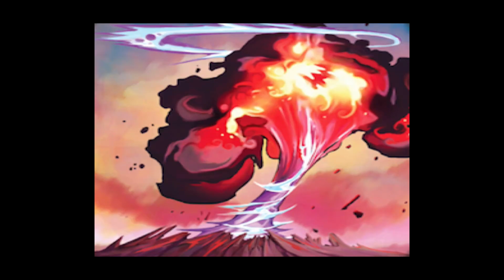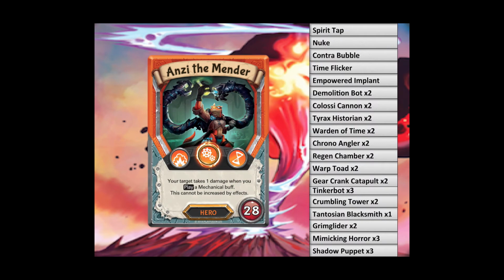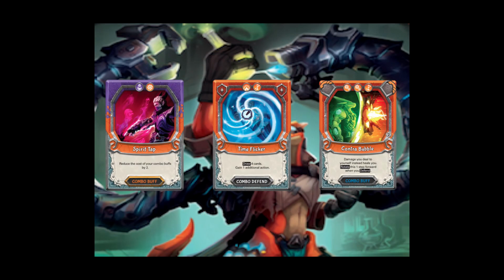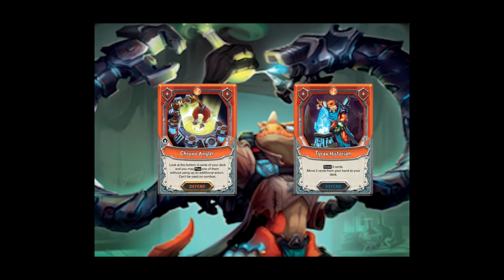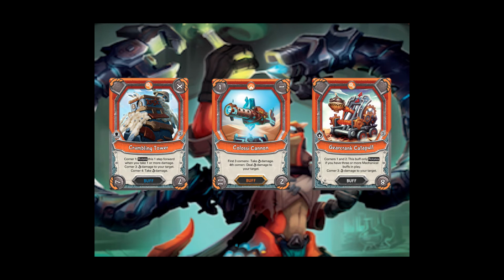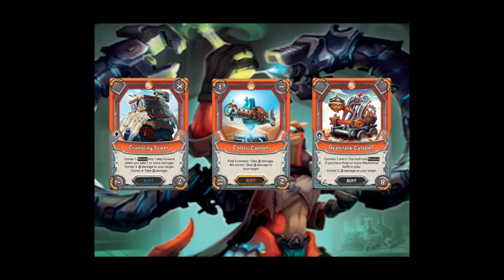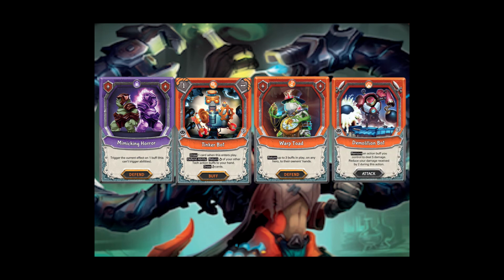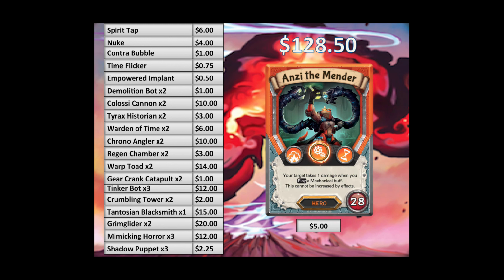[Lightseekers] Seekers A to Z: Evil Genius Starter Kit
Today we look at our Anzi the Mender deck: Evil Genius Starter Kit.  This has it all.  Explosions.  Evil cackling.  More Explosions.  Check it out!

To get a deck just like this hop over for all your singles card purchasing needs and while there check out those amazing new playmats!

All images are the property of Playfusion and are used with permission.